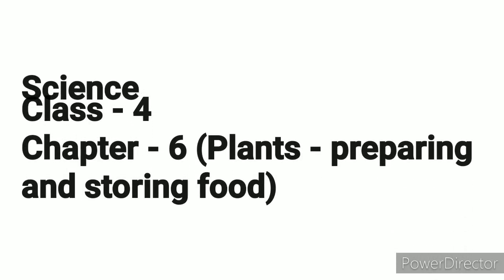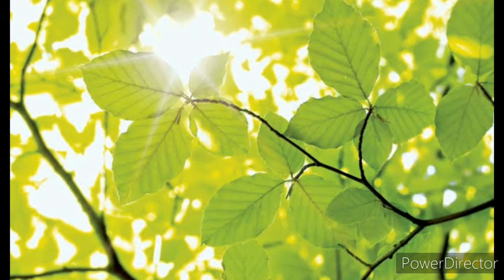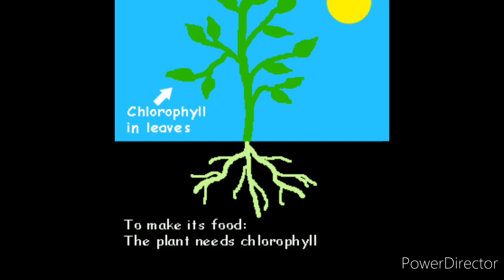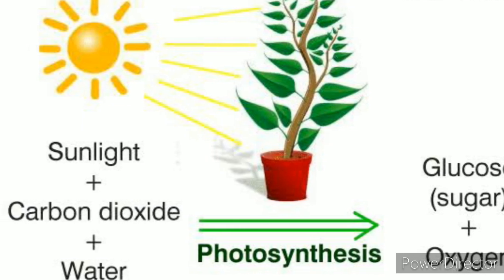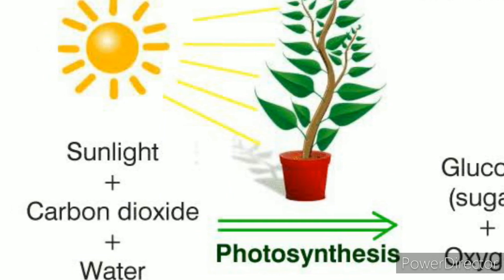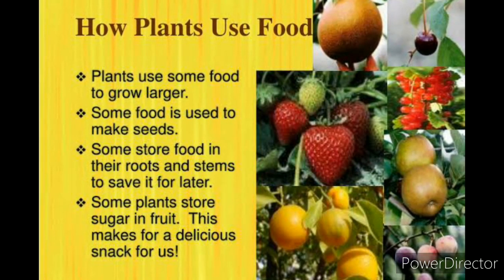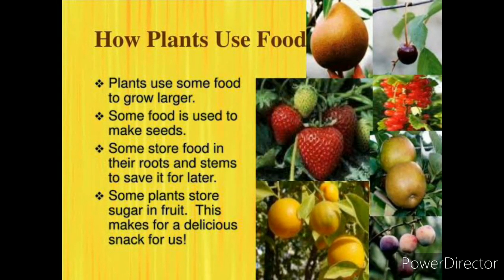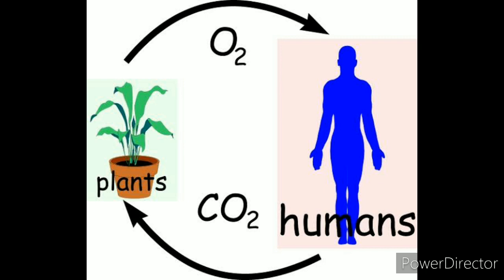Plants - preparing and storing food